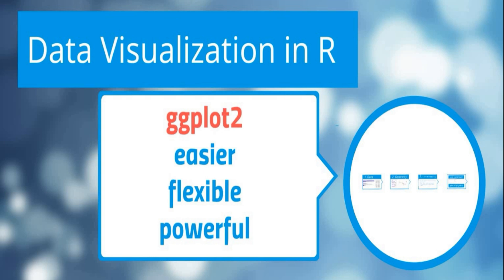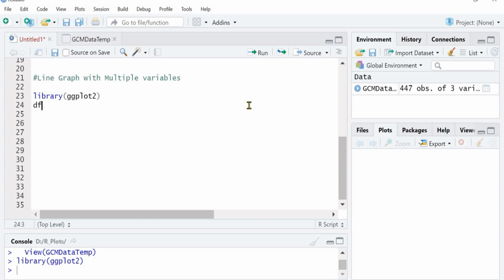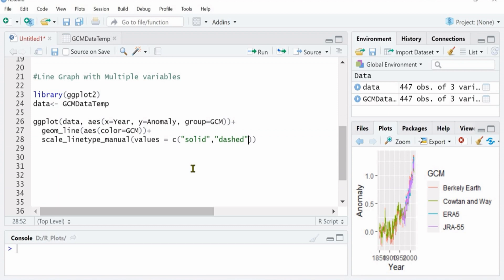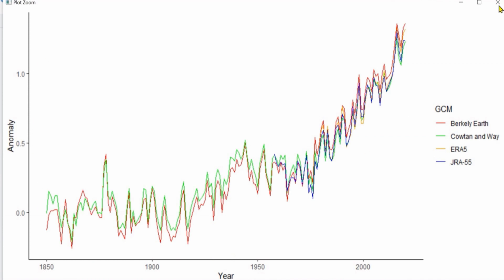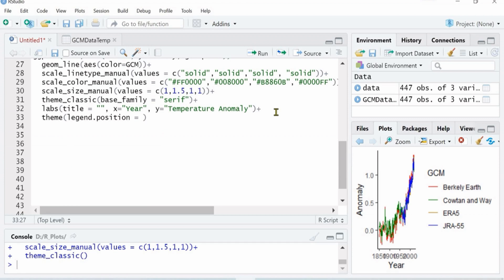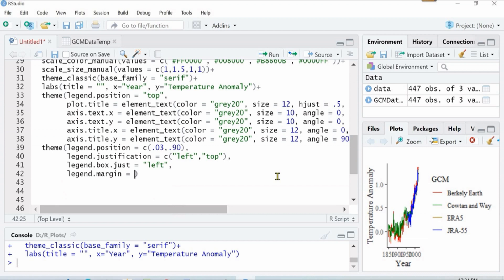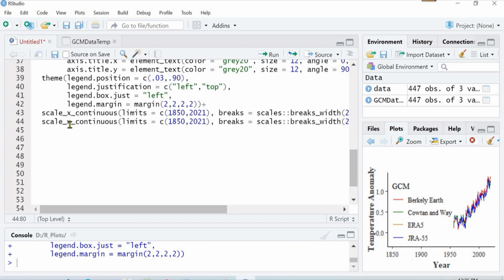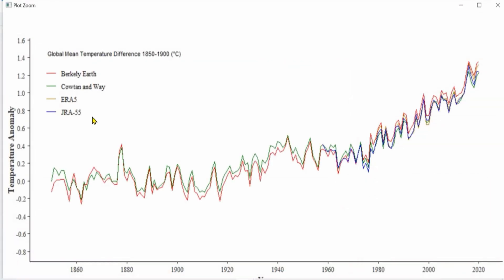Step by Step guide to create line plot in ggplot2 using time series data| Line Plot in R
Hello Everyone!
This R tutorial describes how to create line plots using R software and ggplot2 package. The data I have used in this video is from UK meteorological website. I have used time-series data (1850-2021) of temperature anomalies (deg C) relative to 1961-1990. On the provided link below, time-series data are provided in CSV and NetCDF formats. You can download the data to practice or use your own dataset.